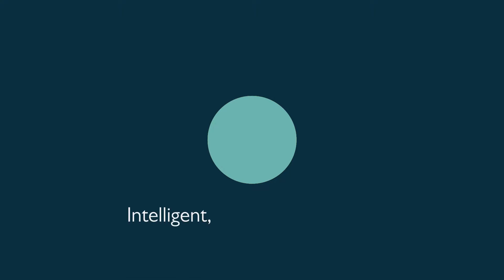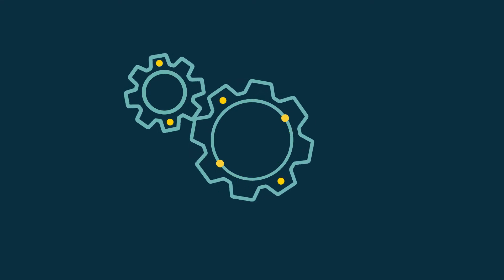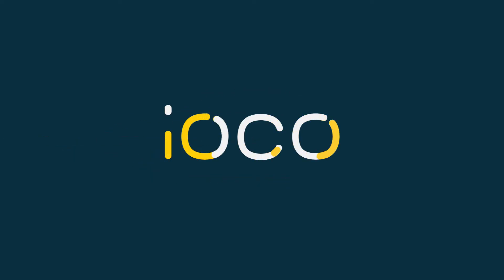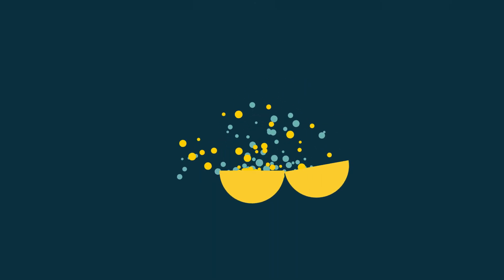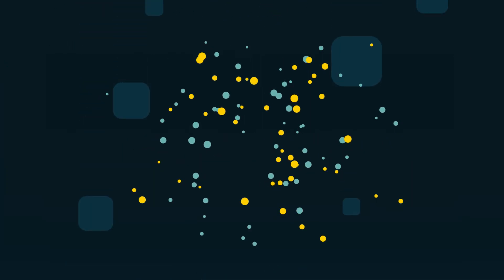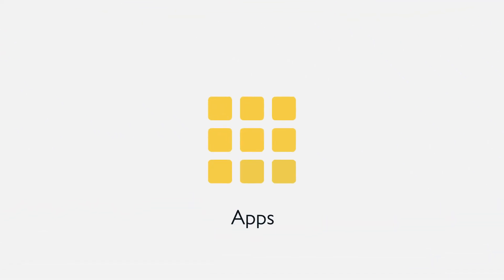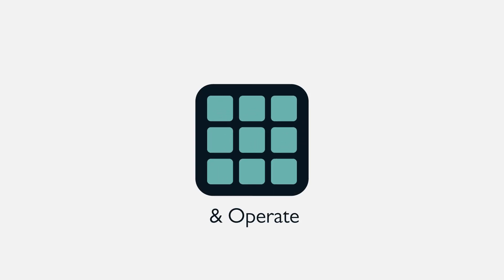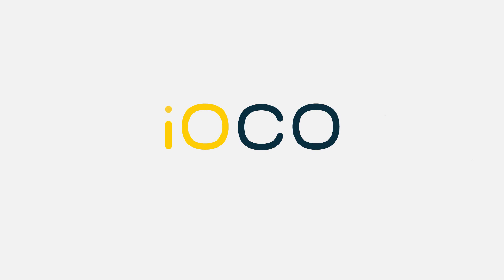2019 iOCO Brand Launch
This is a launch video I created for iOCO for the launch of their new brand.